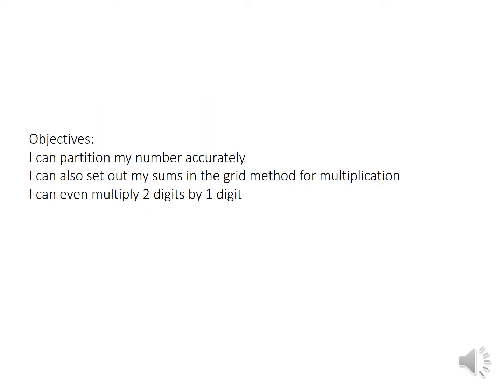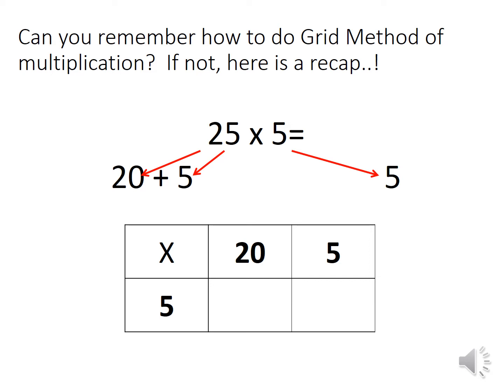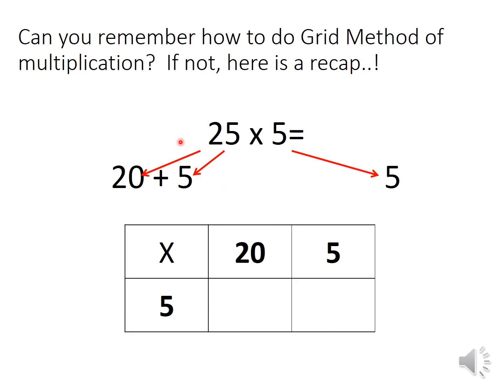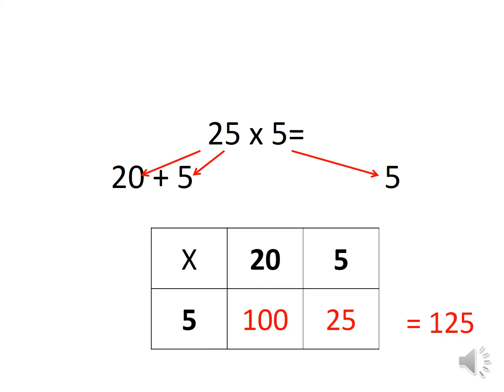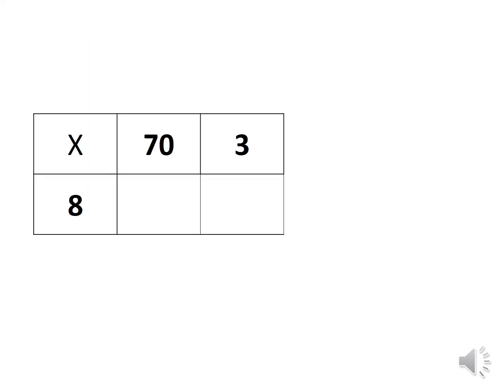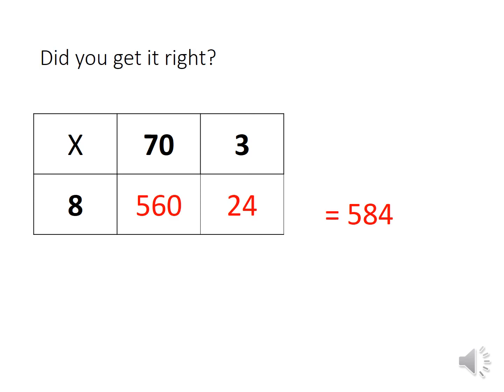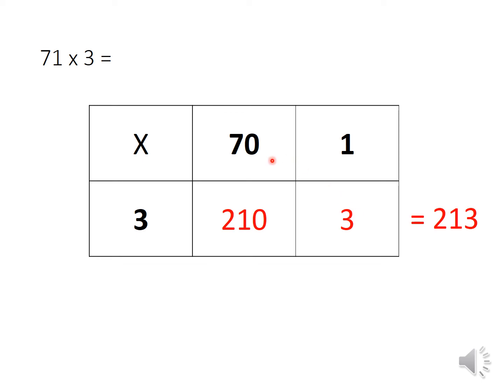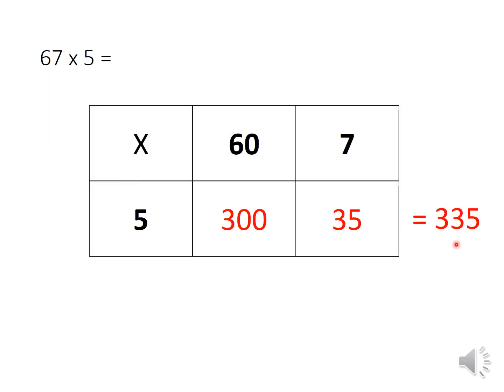Lower KS2 Maths Week 6 - Day 1 Multiplication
A series of maths lessons focused on teaching multiplication, suitable for children aged 7-9.